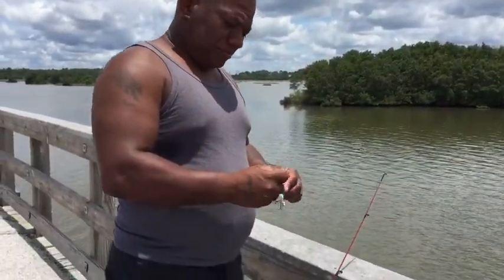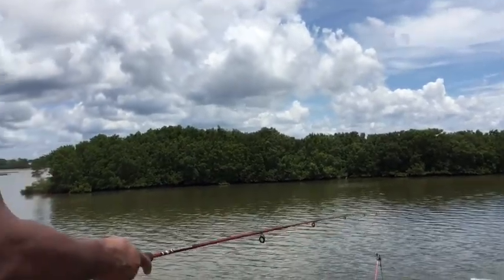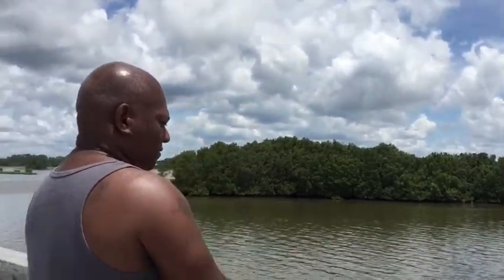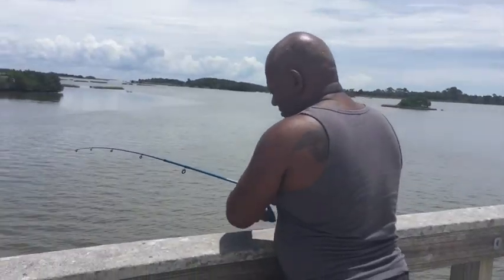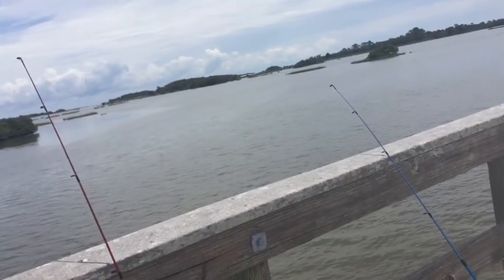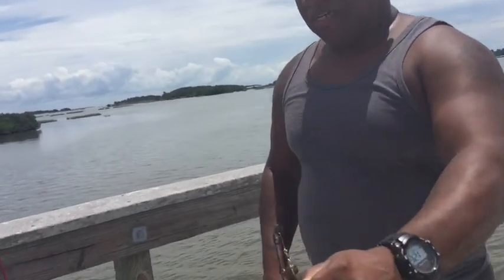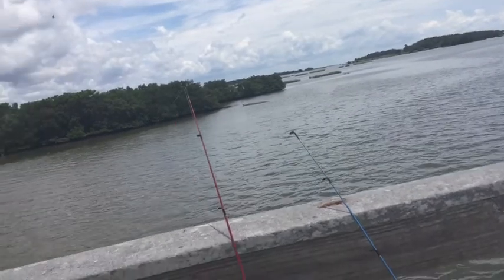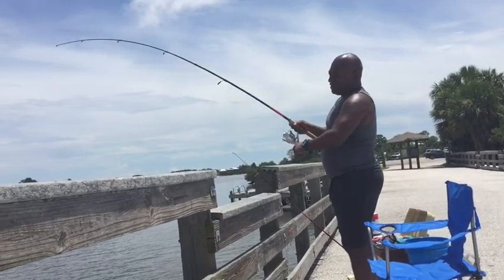Fishing at cedar keys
Product tester
Blogger